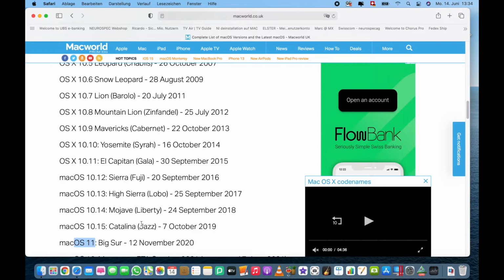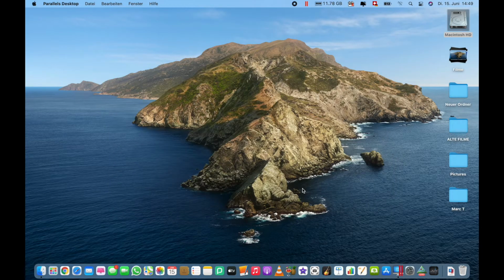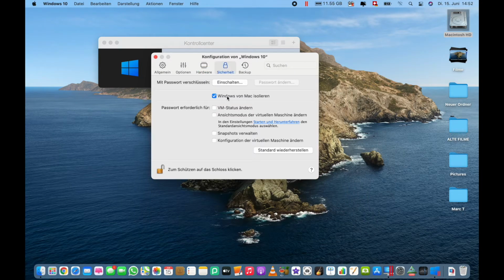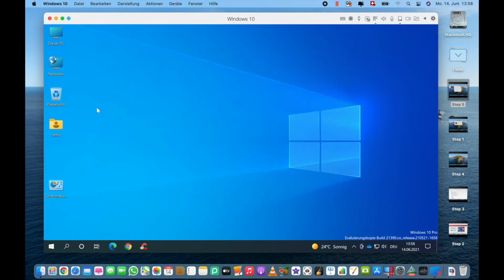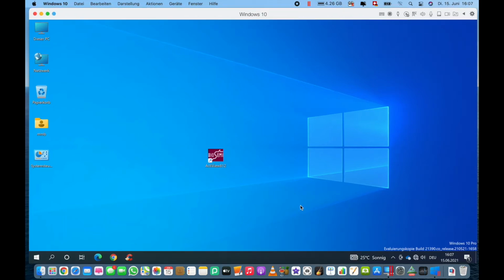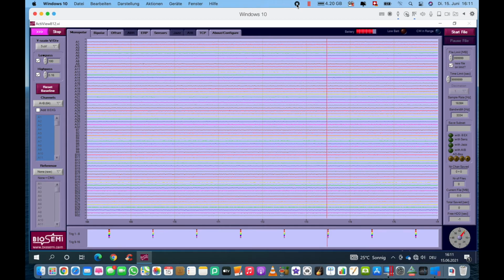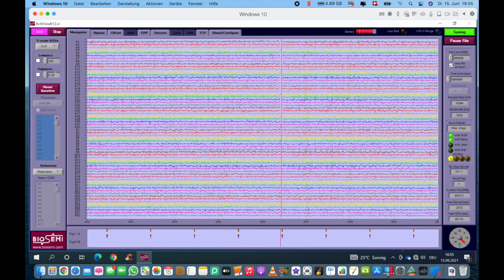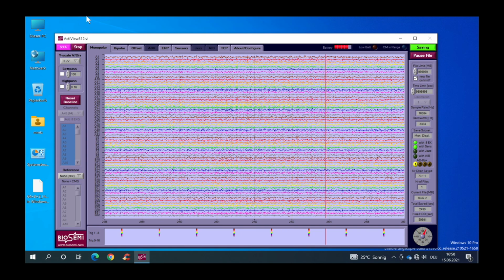How to run ActiView from BioSemi on macOS | NEUROSPEC AG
Learn how to download, set up and run ActiView on macOS in this video.
Join NEUROSPEC AG’s CEO, Marc Mosimann in this in-depth tutorial.

What would you like to see us do next?

NEUROSPEC AG
Stansstaderstrasse 10
CH - 6370 Stans - NW
SWITZERLAND

00:00 Introduction

01:00 System Requirements and macOS versions

03:11 Parallels® Desktop 16 for Mac

 03:43 Windows 10 Insider Preview ARM64 download

04:41 InstallParallels® Desktop 16 on Mac

06:06 Configuring the Virtual Machine

10:33 Initial Settings in Windows 10

12:09 Downloading ActiView from BioSemi

13:44 Installing ActiView

14:47 Initial ActiView Setup

18:06 The final setup

19:50 Recording Data